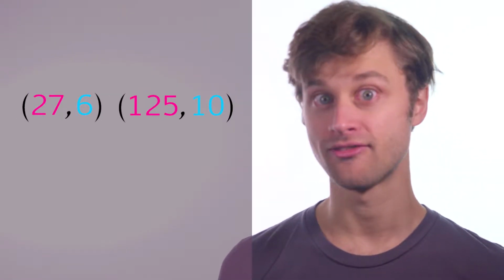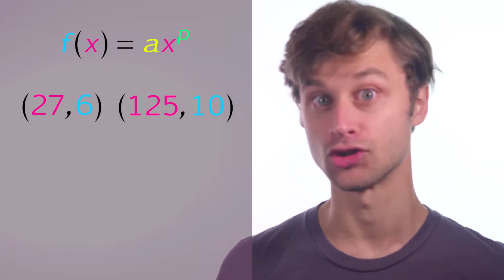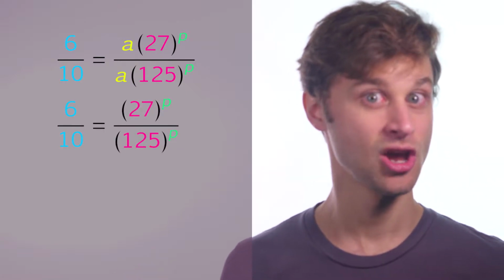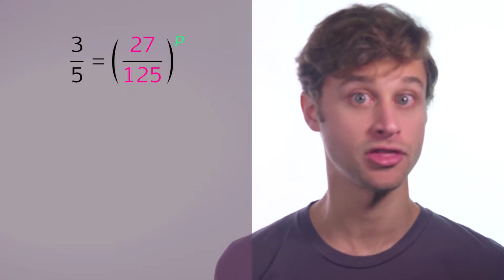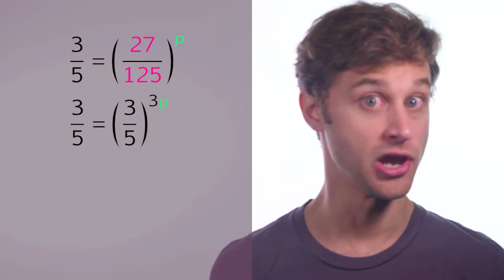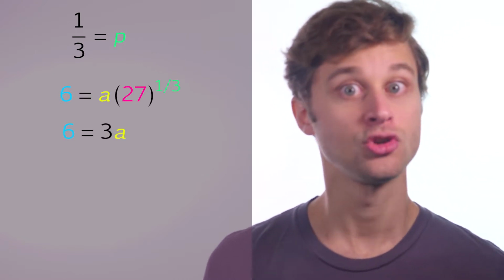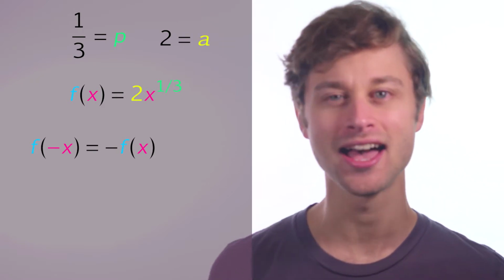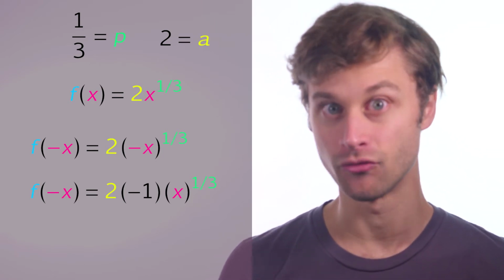Let's Solve Power Functions | How'd You Get That?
Let's solve a power function problem together! This one involves roots, systems of equations, exponential properties, and proving odd symmetries.

(Apologies on the focusing issues this week and next...! Gotta fire that cameraman... it's me. I'm the cameraman.)